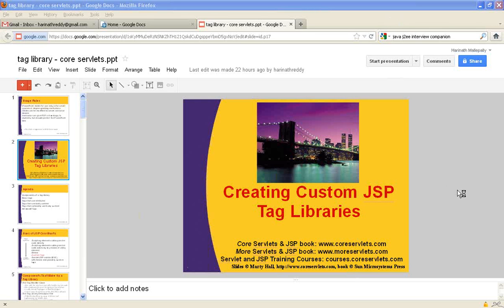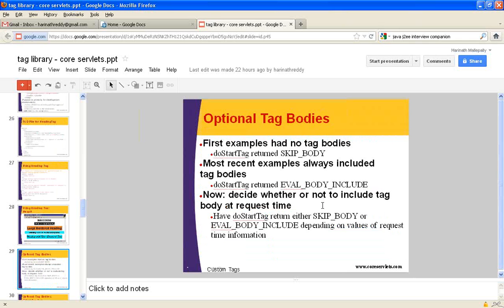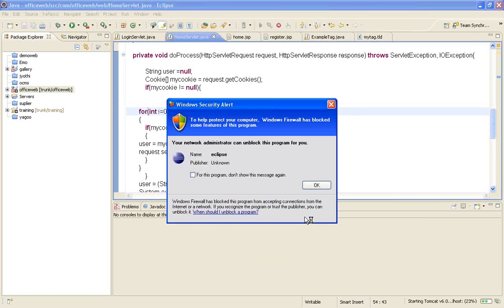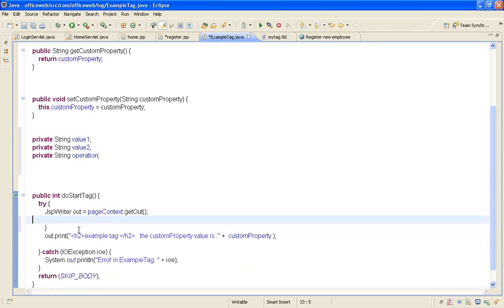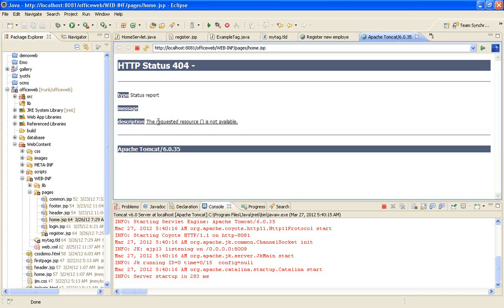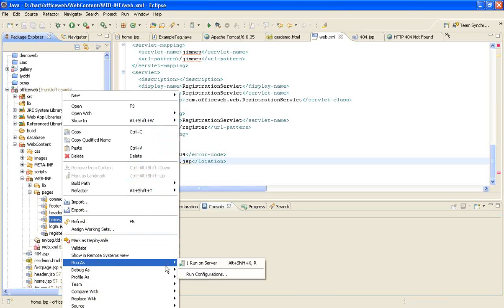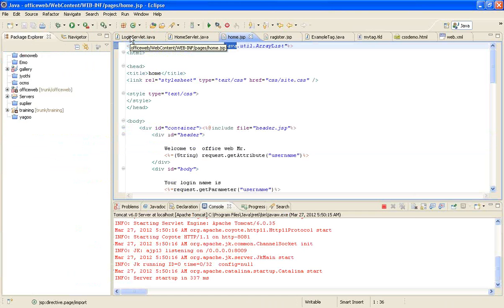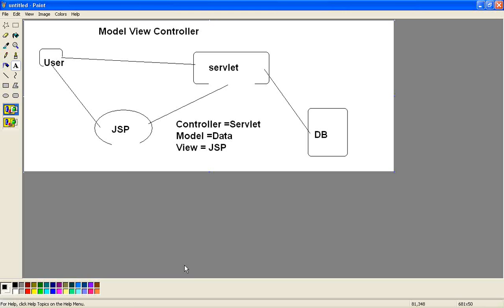javaweb custom tag libraries and MVC